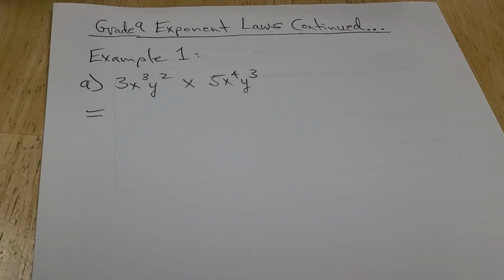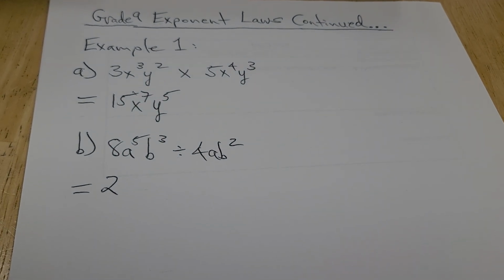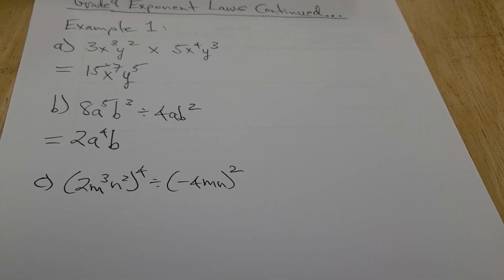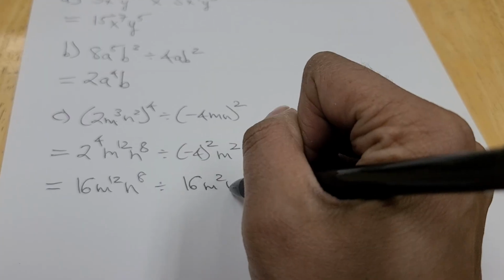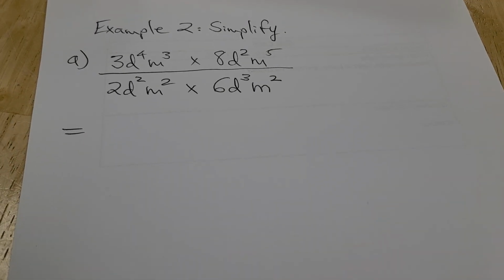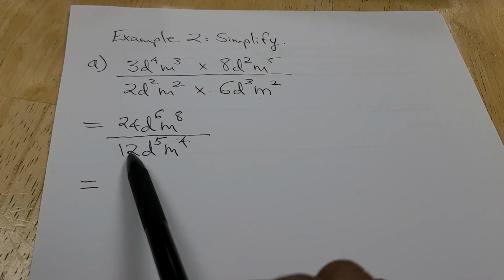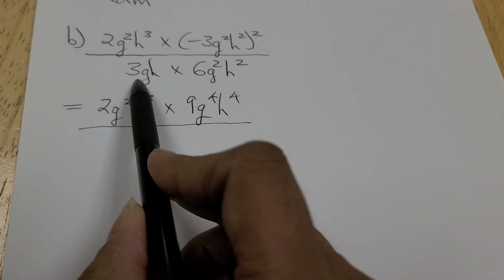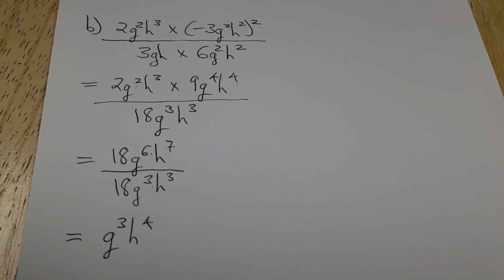Math 9: Exponent Laws Explained! | maths lawsofexponent #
Struggling with exponent laws in Grade 9 Math? This video breaks down all the laws of exponents step-by-step using simple explanations, clear examples, and exam-ready shortcuts. Perfect for students preparing for tests, exams, or homework!

📘 In this lesson, you’ll learn:
Law of Multiplication of Exponents
Law of Division of Exponents

By the end of this video, you’ll confidently solve exponent problems and understand why the rules work — not just memorize them.